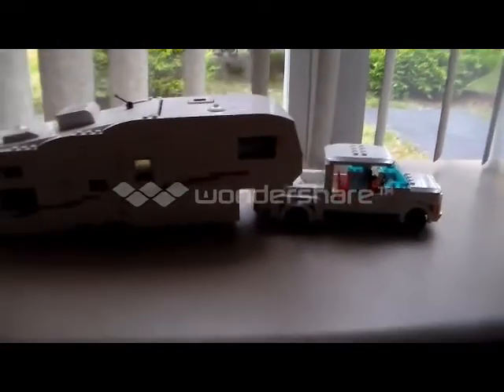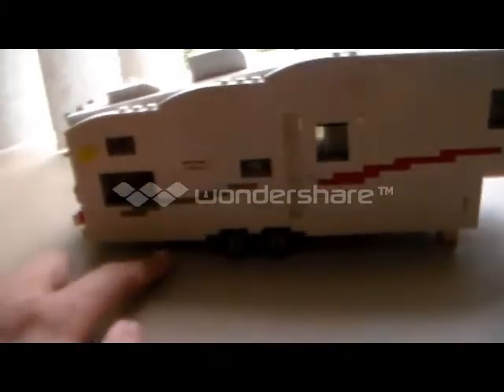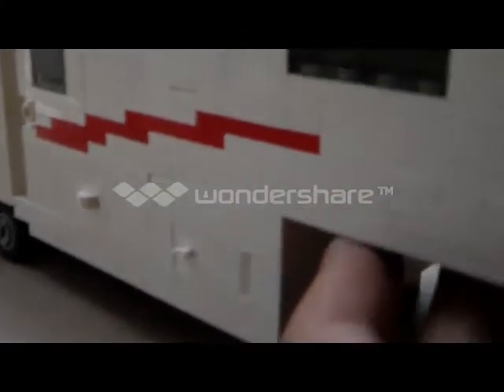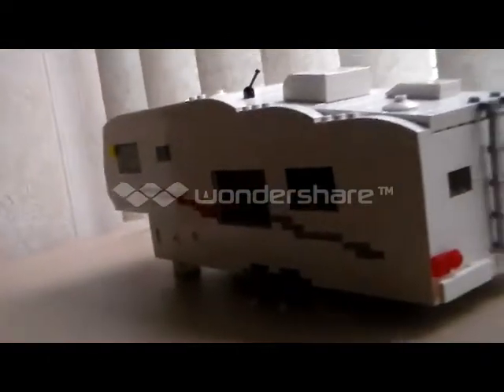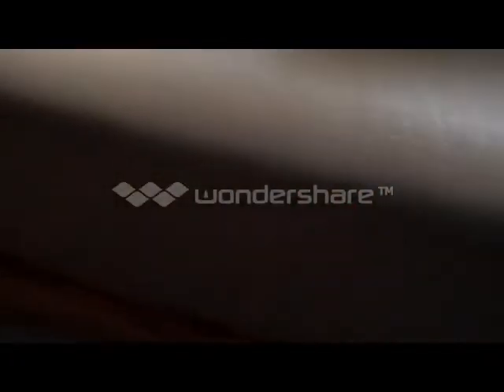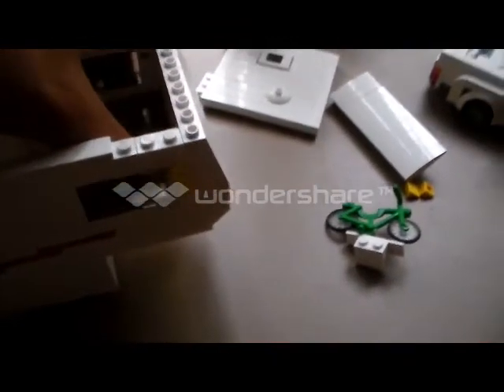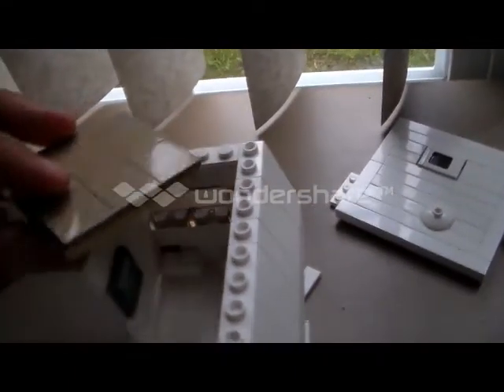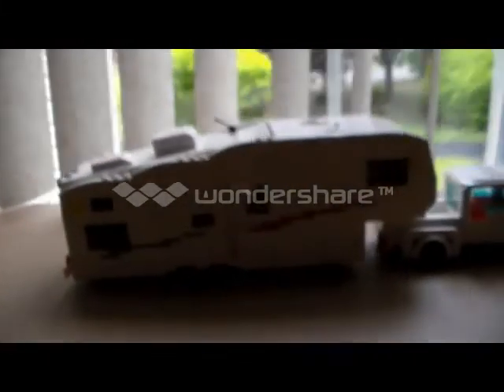lego fifth wheel moc (Version 2)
Here is another lego camper moc. This time its another fifth  wheel which includes 1 slide out, plenty of storage space, bunk beds and more!